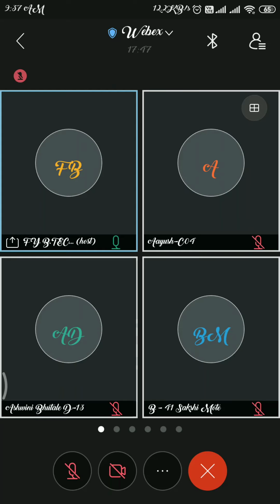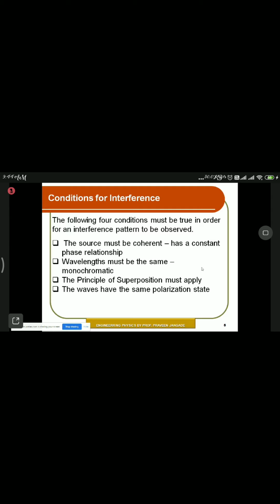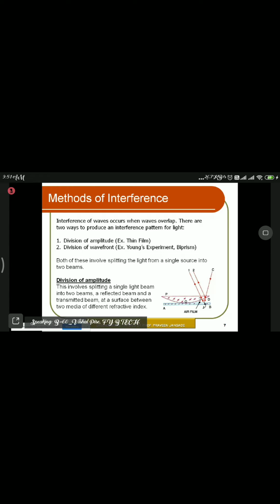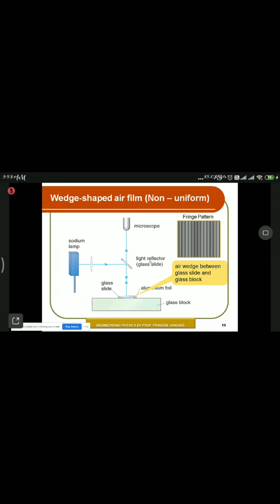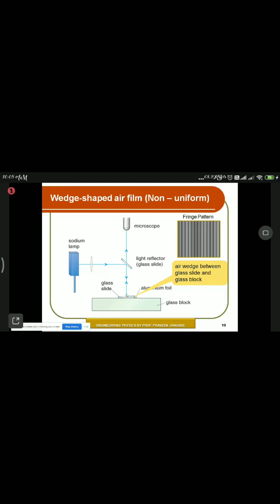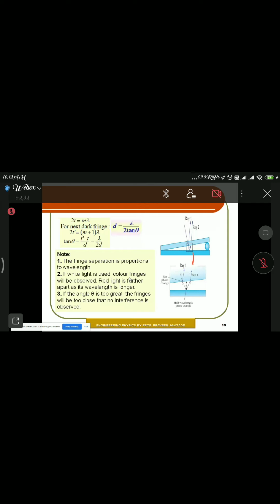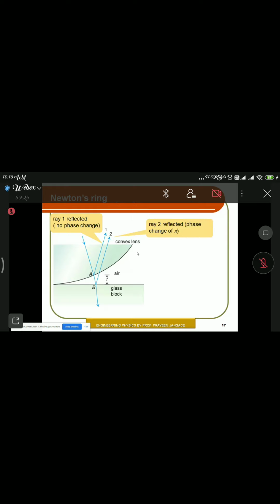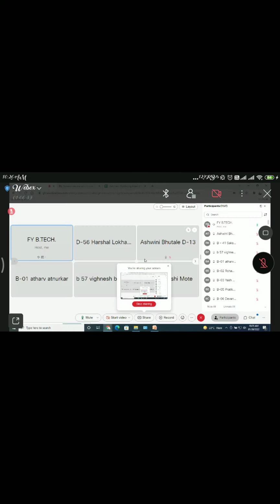engg physics by praveen sir 20/01/2022